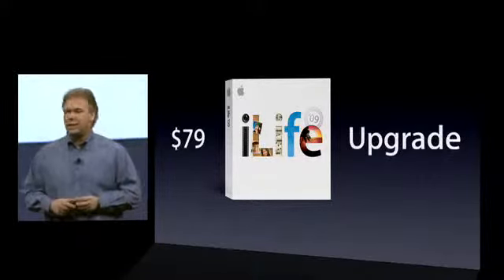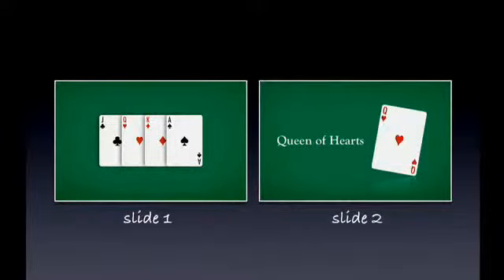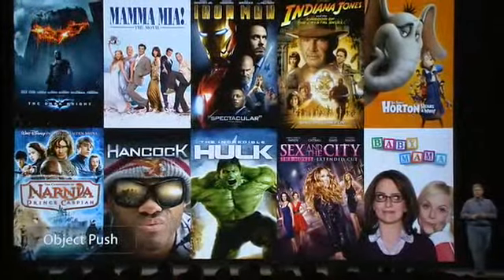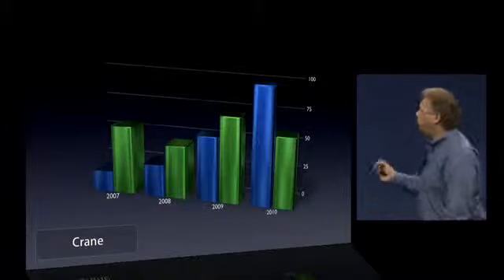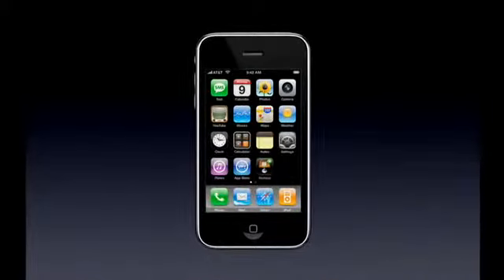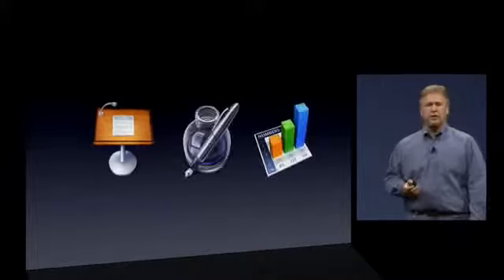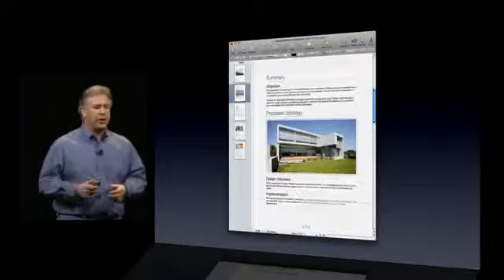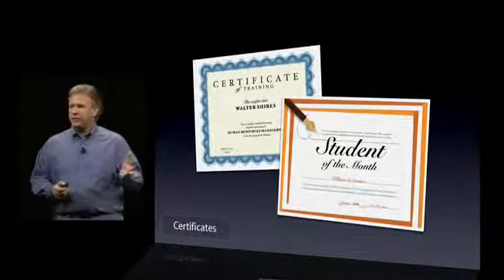Macworld San Francisco 2009 Keynote - Part 6/11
Macworld San Francisco 2009 Keynote.